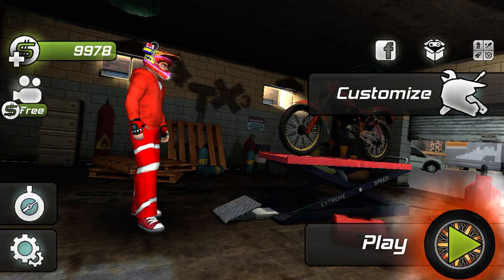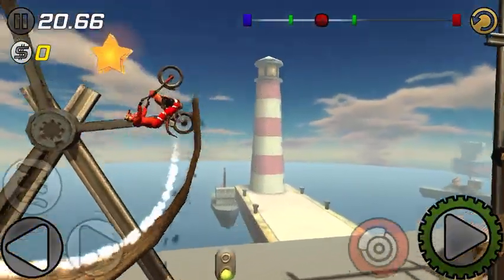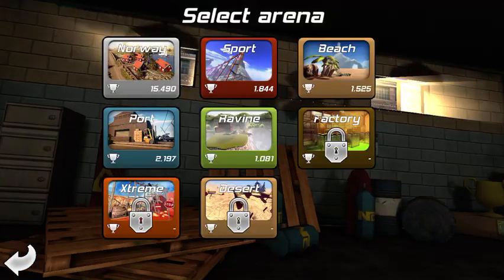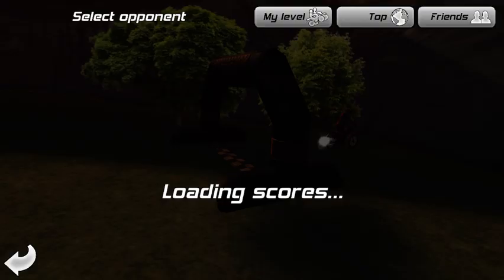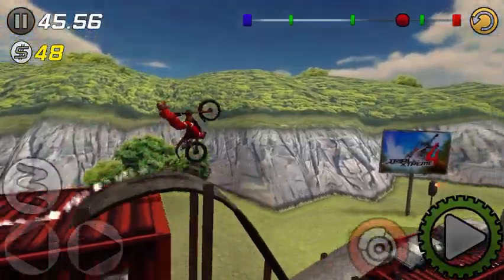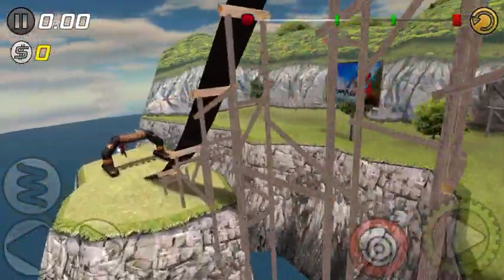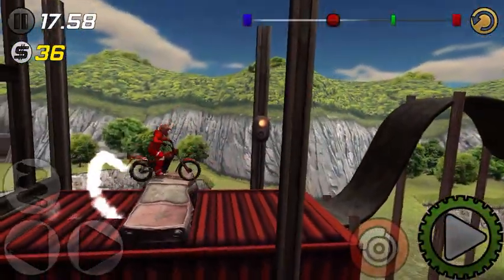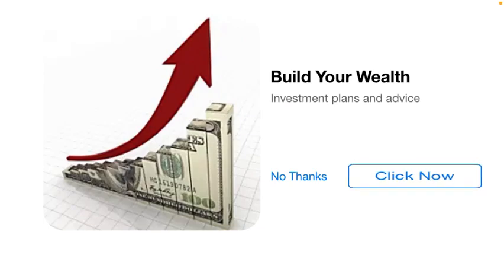Trying out TX3 - Oscars gaming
I try out a few levels on trial extreme 3